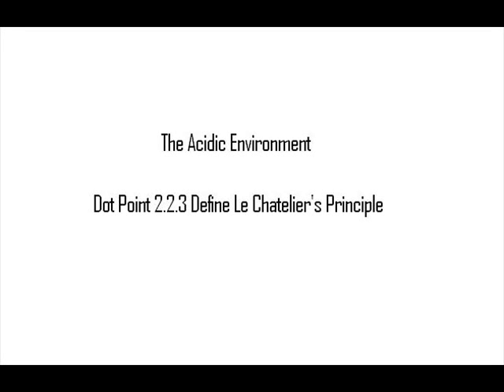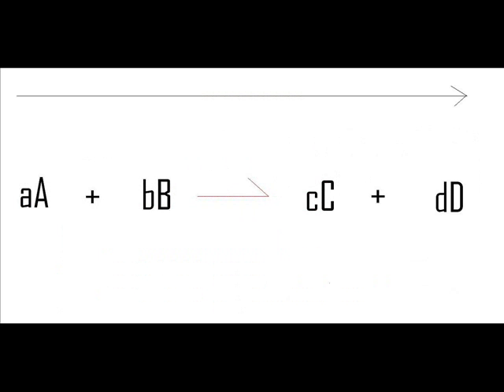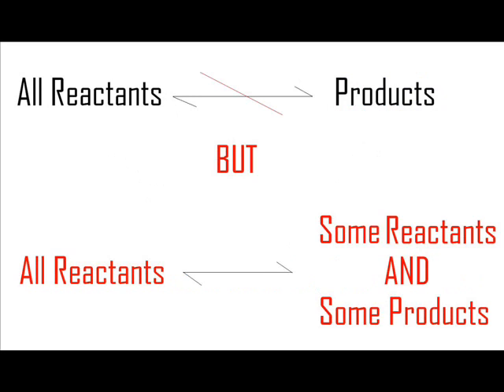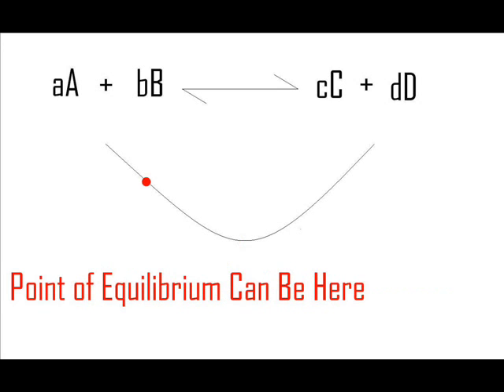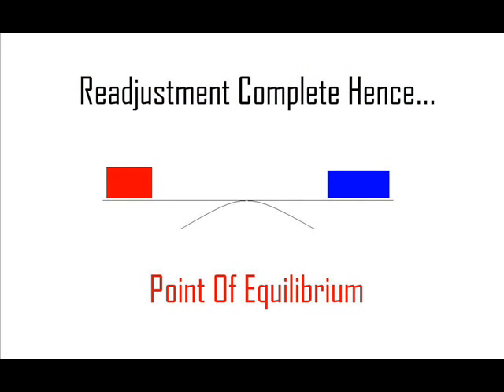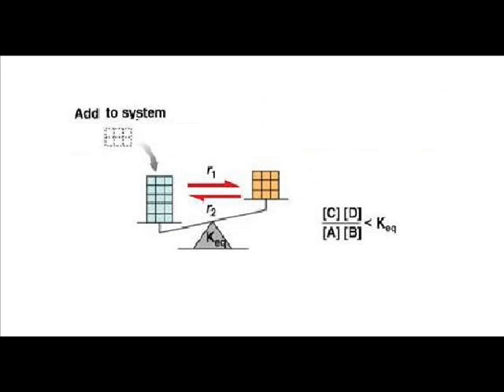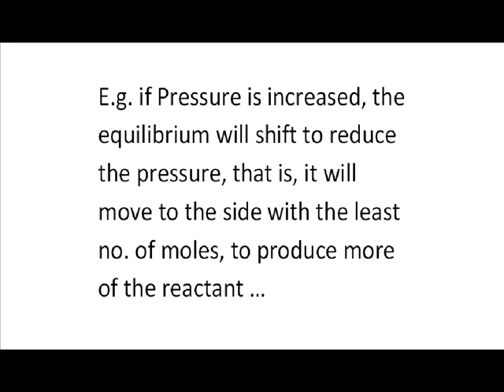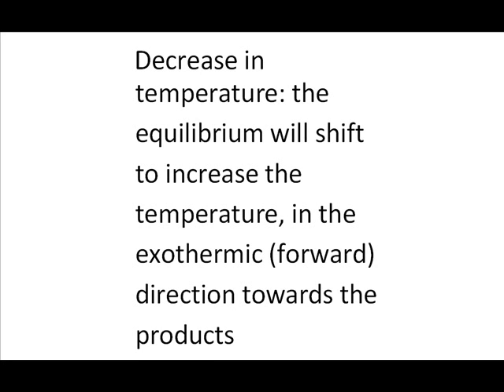Chemistry Final Video Le Chatelier's Principle.wmv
Le Chatelier's Principle V2